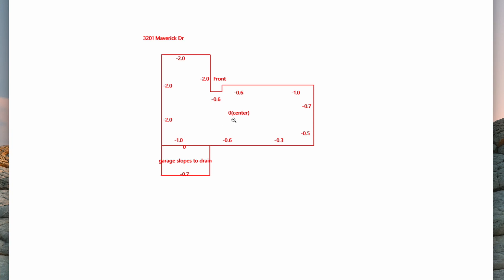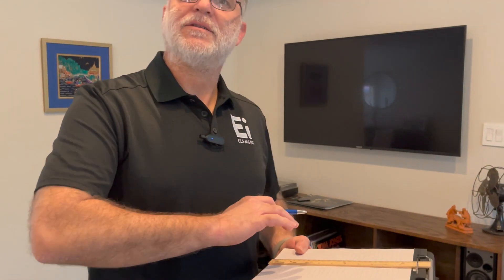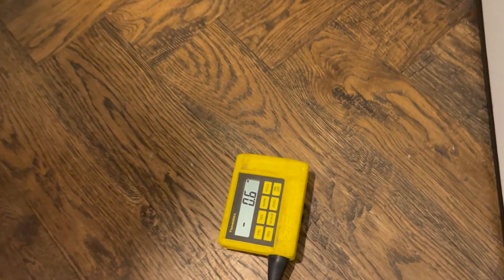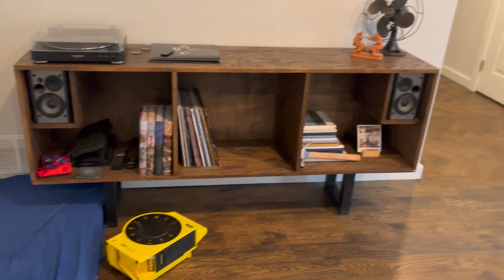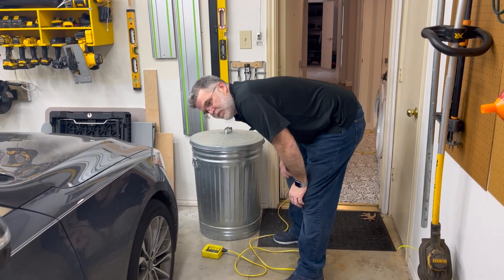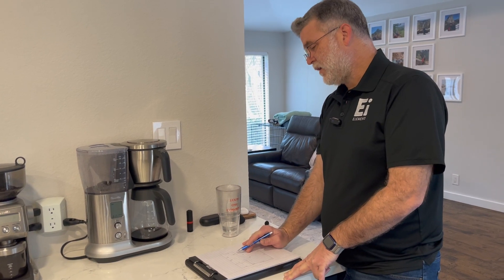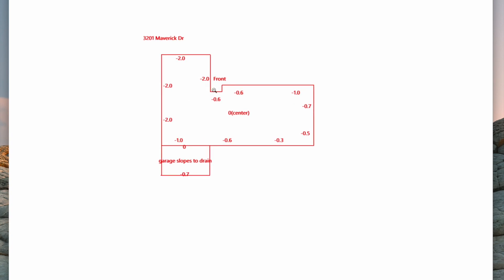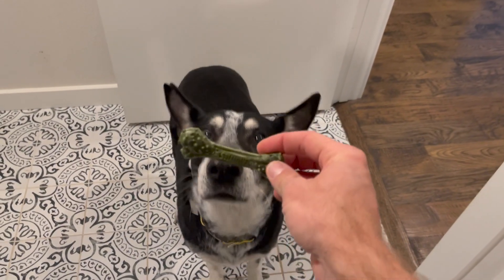Should we recommend an engineer? Use a Zip Level to find out.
Ever wondered how home inspectors make sure a house's foundation is strong and safe? In this video, we'll show you how they use a nifty tool called a Zip Level to get the job done! 🏠🔍👷‍♀️

Join our expert home inspector as they walk you through the process of using a Zip Level to measure the elevation differences around a house's foundation. You'll see how this simple yet powerful tool can detect if there are any significant issues or uneven spots that might cause problems in the future. 🌟📏

We'll also explain what a home inspector looks for while using the Zip Level and how they decide if a structural engineer should be called in to further examine the foundation. Sometimes, it's essential to have a professional step in and make sure everything's A-OK! 👩‍🔧🔧

We show you how Element Inspection send you the data in a PDF for you to review

Links to the tools we use every day
Head lamp
Thermal Camera
Gas detector
Pro gas Detector
Plumbing:
Water Meter key, and shut off tool
Water meter shut off tool only, no key
Sewer Wrench
Sewer Camera
Moisture meter
Electrical
Voltage detector pen

Recommended house hold Items From Element Inspection

Safety:
Carbon Monoxide & Explosive Gas Detector
Smoke Detector
Fire extinguisher
First aid kit
Plumbing:
Maintaince:
Dryer vent Cleaning kit
Tool Kit
Electrical:
Voltage detector pen

Louis’s picks
Dust mask
Hearing
Hearing Protection